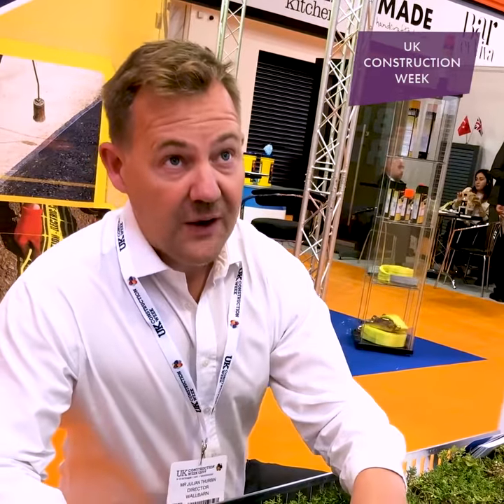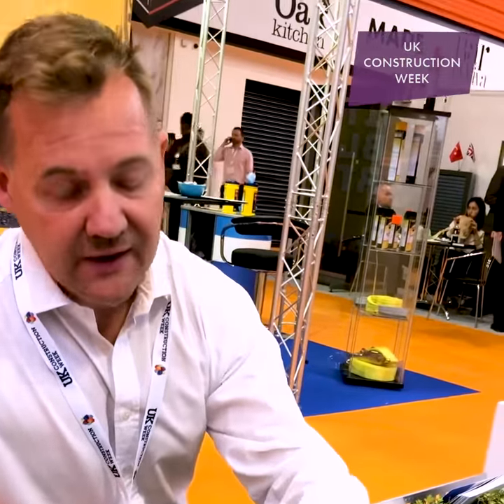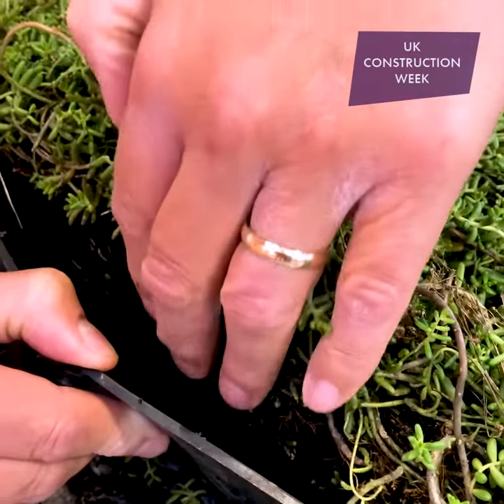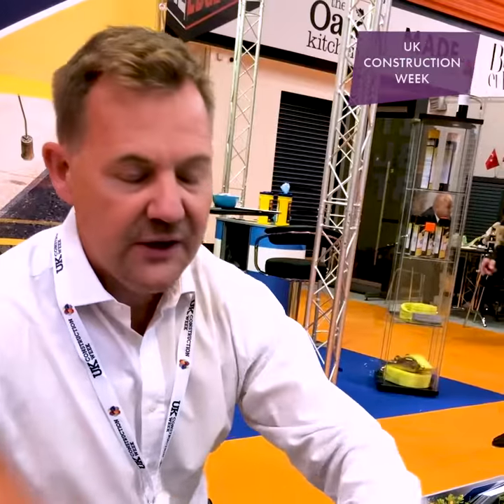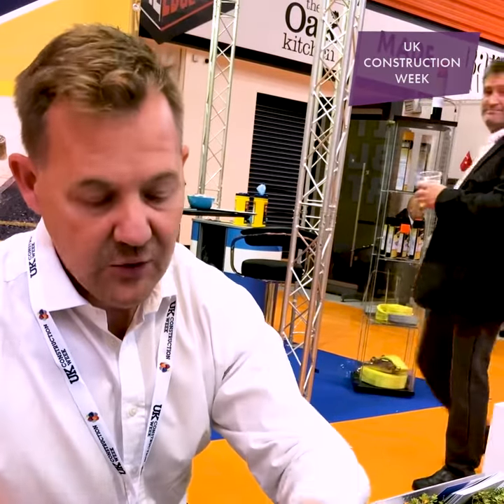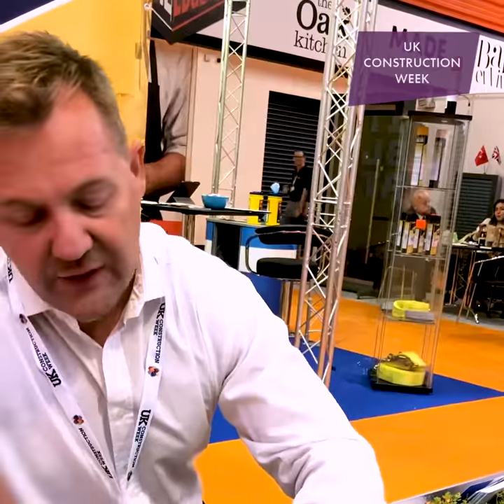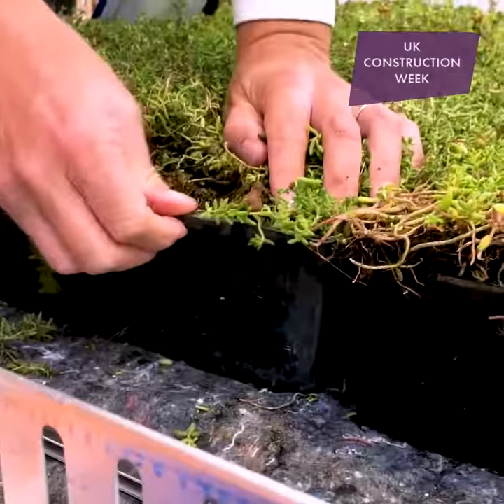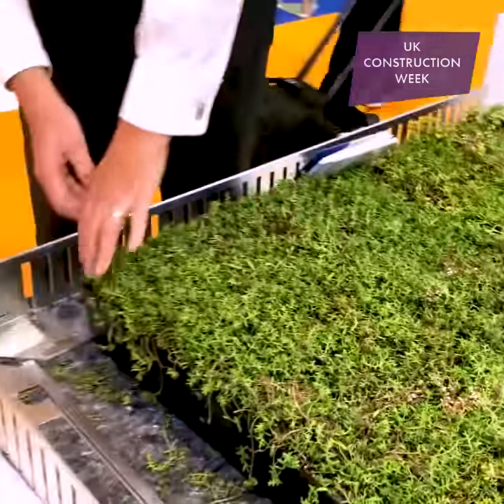M-Tray® Modular Green Roof at UK Construction Week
Live from UK Construction Week 2019, Director Julian Thurbin talks about the M-Tray® sedum green roof.